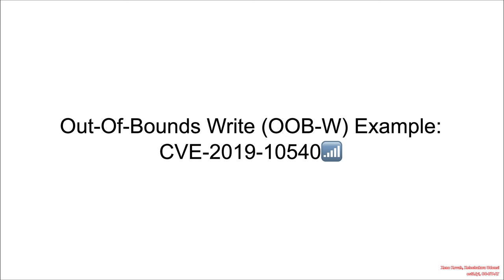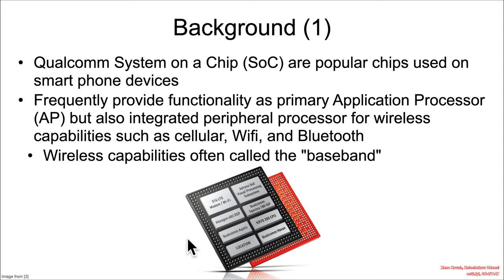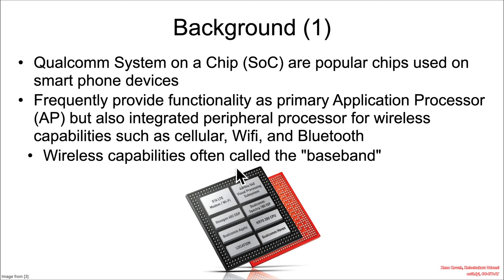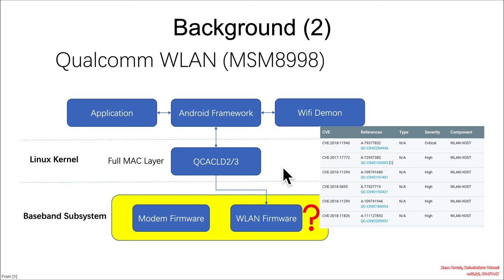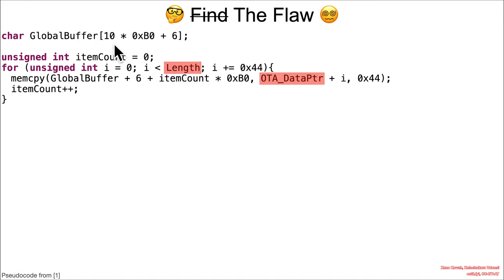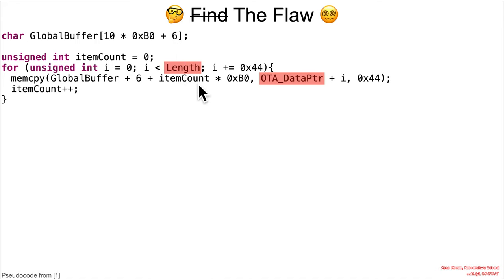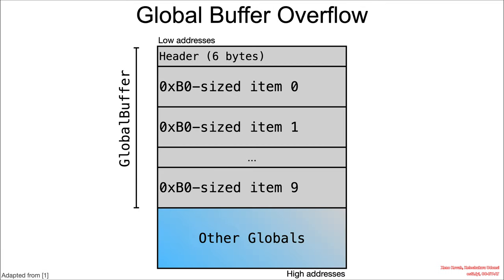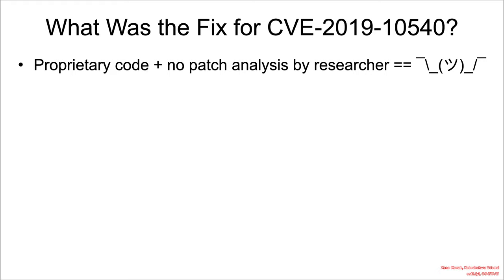Vulns1001 05 Out-of-Bounds-Write 🥷CVE-2019-10540📶 01 Background ACID Flow